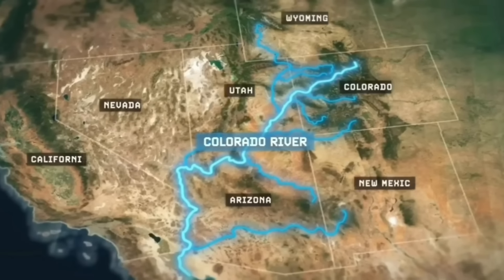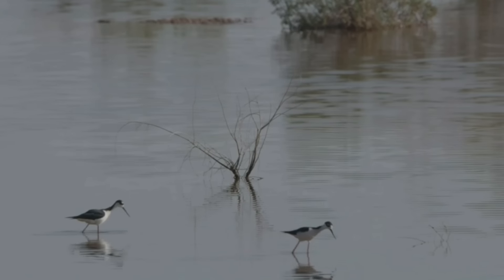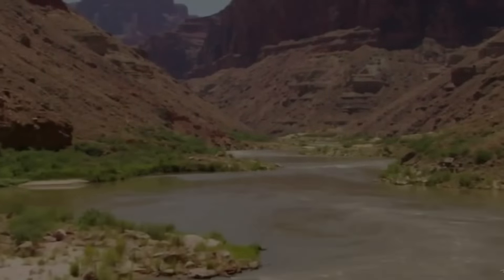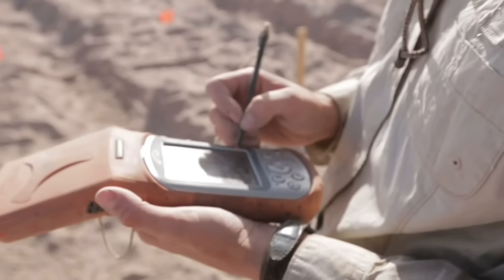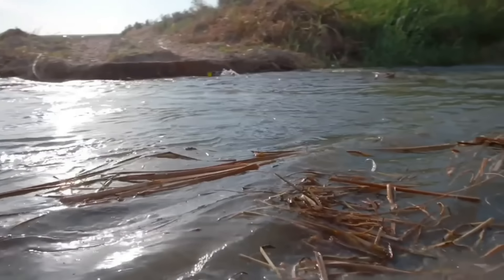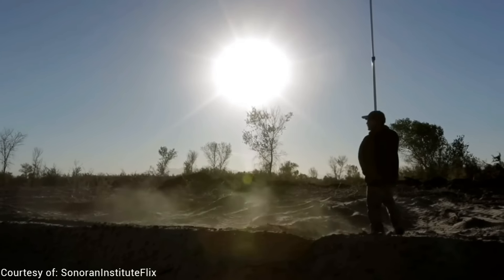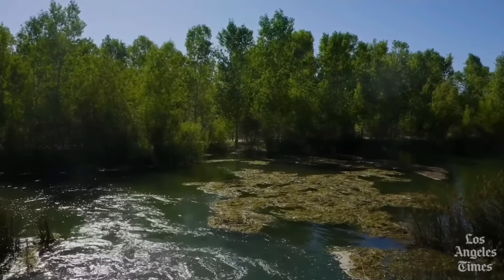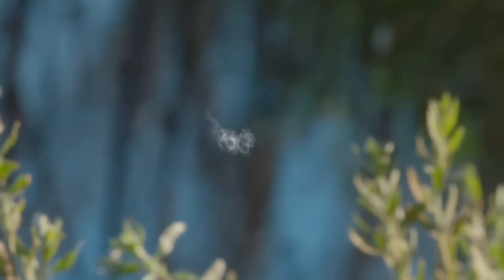Restoring The Colorado River Back Into An Oasis In The Desert For Migrating Birds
The Colorado River has been drying up, running through many desert states, and no longer reaching the sea, yet its one of the most iconic river in the world, starting in the Rocky Mountain National Park and carving its way through the spectacular grand canyon and then finally creating a magnificent delta just before making its way out to the gulf of California.

Throughout history the use of Colorado river water has always been an issue between the US and Mexico and also between 7 states that the river touches, currently the river supplies drinking water for one in 10 Americans and shockingly half of the rivers water nourishes nearly 90% of the nation’s winter vegetable crops, the rivers dams also supply hydro-power to nearby cities.

The constant demand means the river also faces aridification and overconsumption. This has meant for over 60 years the Colorado river has not been able to connect with the sea, this in turn has had devastating consequences for one of the most important wetlands in the world,  a place where 17 million birds pass through on their migratory routes along the pacific highway, these birds, some of them endangered, could no longer use this lush paradise in the middle of the Sonoran desert and without the Colorado's river water flowing through, the land quickly turned totally dry and barren.

Finally this is starting to turn around thanks to a monumental agreement which has granted the first ever water rights to the environment, now water is flowing once again in the delta, turning this dusty desert back into an oasis, 300,000 native tress were planted and the forest was flooded, attracting hundreds and thousands of birds to flock back to make the delta their home once again

In this video we going to show how this incredible transformation has brought together several organizations to create 3 restoration sites, one at the estuary where the river meets the sea, a riparian forest, and a laguna.

This is without a doubt one of the most important restoration projects that has taken place in North America, millions of species and our own human survival hang in the balance and we’re going to show you how its been made possible.

Thanks to Raise The River and its partners for making this awesome restoration happen!